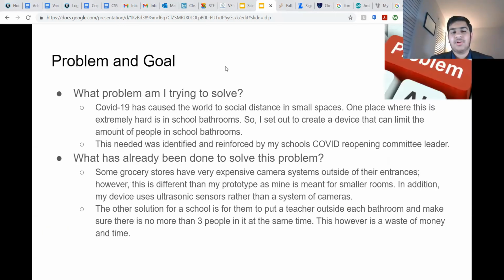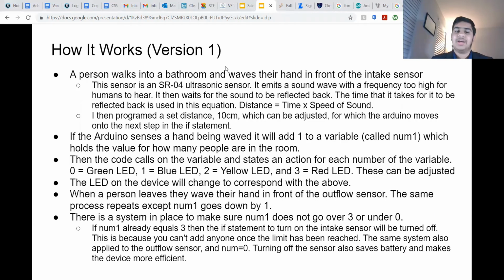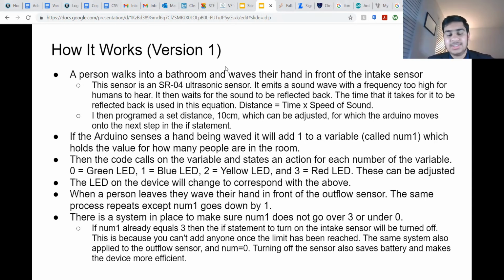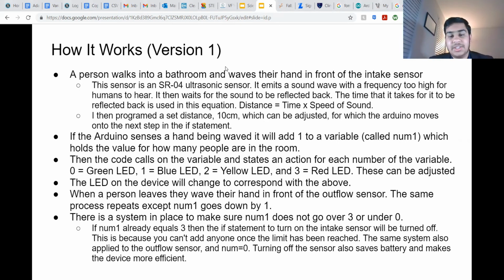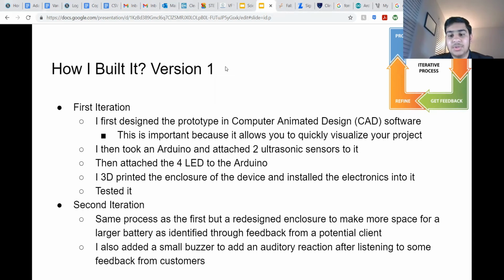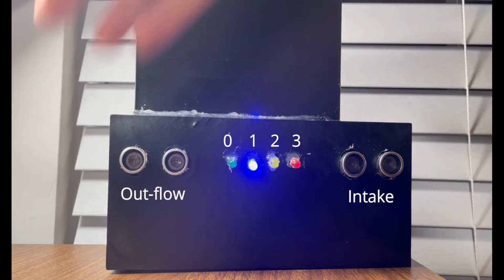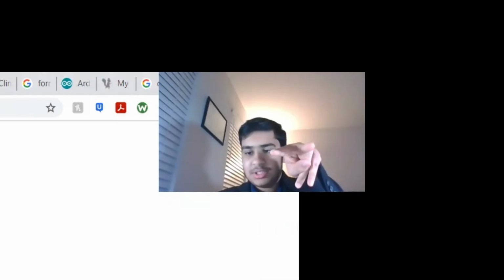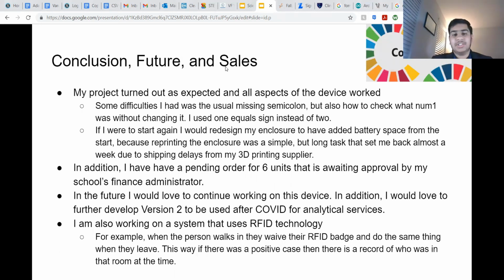ViralSafe DVSF 2021 - WATCH THIS INSTEAD IF POSSIBLE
ViralSafe - Science Fair 2021

How does the device prevent more people from coming in, after 3?
Based on my customer interviews it was not necessary for an alarm to sound when someone tried to enter a full room, however, if needed, it is a simple change to the code. In addition, a locking door mechanism would easily integrate with this as all the code needs to do is send a binary signal to the door motor to lock it, but this was not one of my customer's needs

Based on my tests of running the device in my room the device is not easily tricked as long as you don't stand in the middle of a doorway, which no one does

Patent application is in process with the USPTO

Business website in development, already live with top page and $0 spent on ads

The total cost to manufacture one device is roughly $60, but for 2 it is $40 due to my suppliers bulk model

The most expensive part of it is actually the enclosure, not the electronics due to me not having a 3D printer of my own

Delaware Valley Science Fair (DVSF)
ViralSafe by Varun